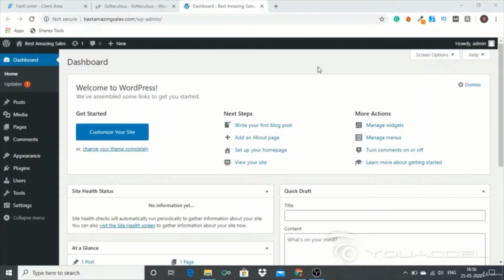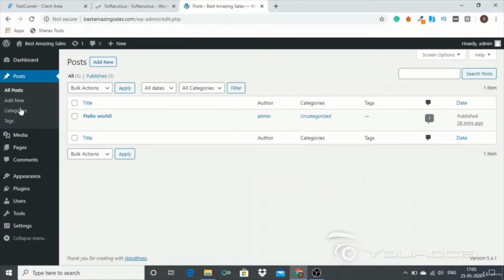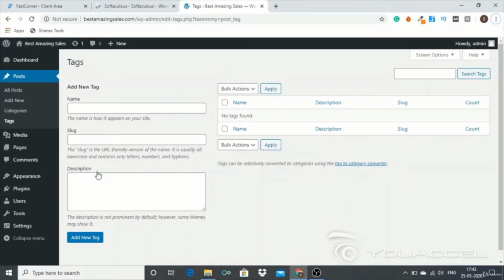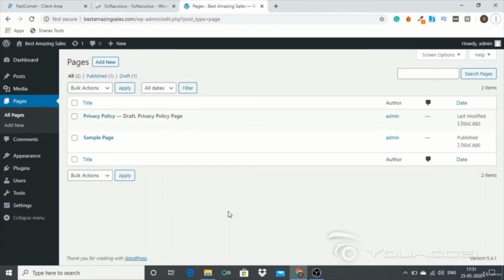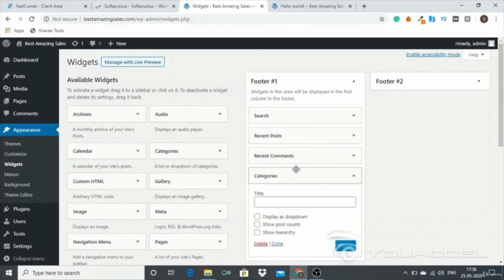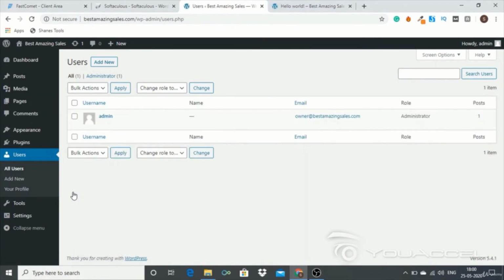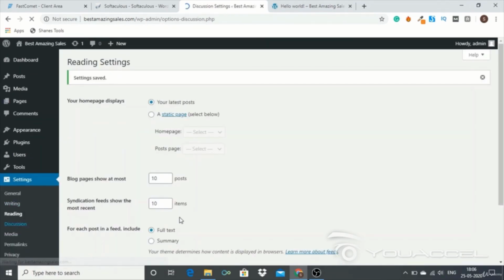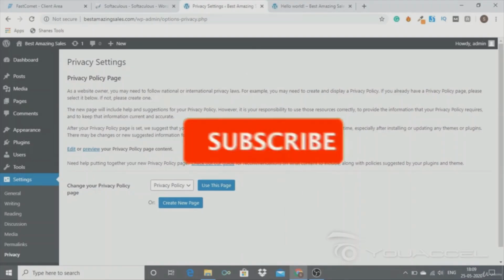WordPress Dashboard Tutorial - Exploring the WordPress Dashboard | Learn WordPress Lesson 6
DON'T WORRY,
♥♥BE♥♥

*😍☞WE ARE☜😍*
`  ￣￣🐬￣O